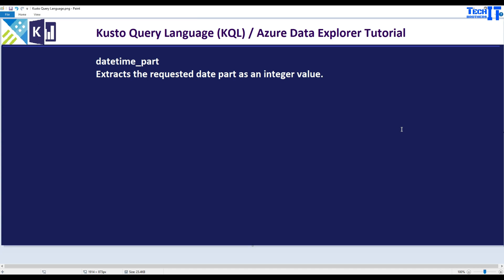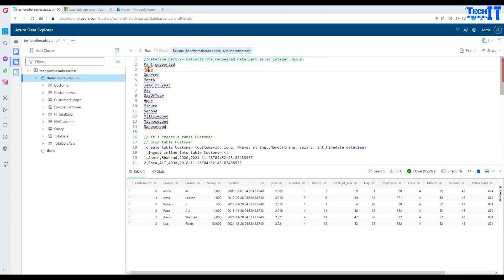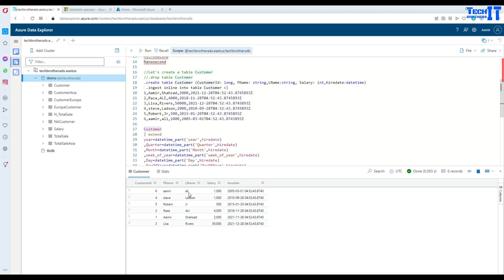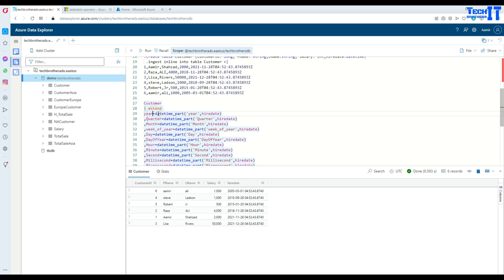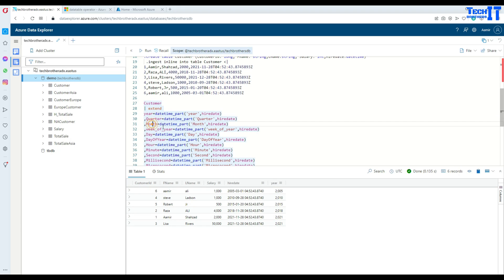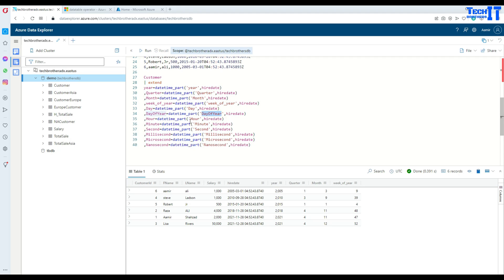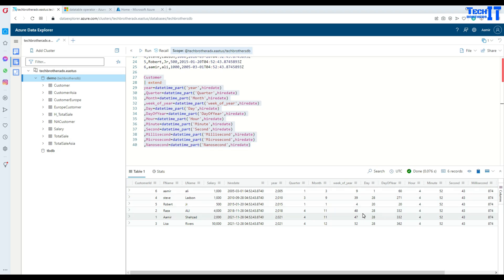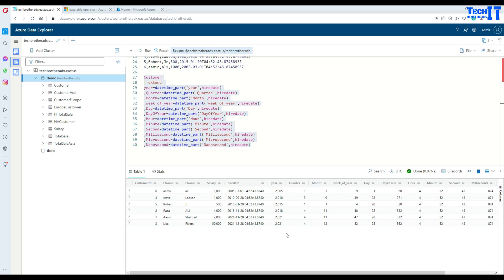DateTime part function in Kusto | How to get Year, Month and Day from DateTime | KQL Tutorial 2022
DateTime part function in Kusto | How to get Year, Month and Day from DateTime | KQL Tutorial 2022 Azure Data Explorer is a fast, fully managed data analytics service for real-time analysis on large volumes of data streaming from applications, websites, IoT devices, and more. Ask questions and iteratively explore data on the fly to improve products, enhance customer experiences, monitor devices, and boost operations. Quickly identify patterns, anomalies, and trends in your data. Explore new questions and get answers in minutes. Run as many queries as you need.